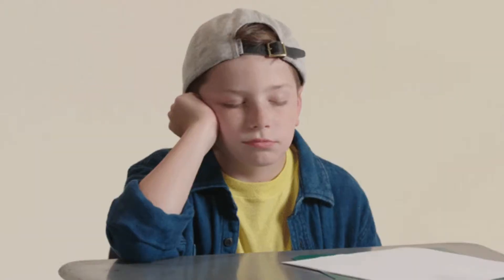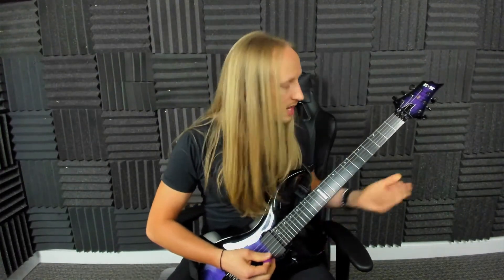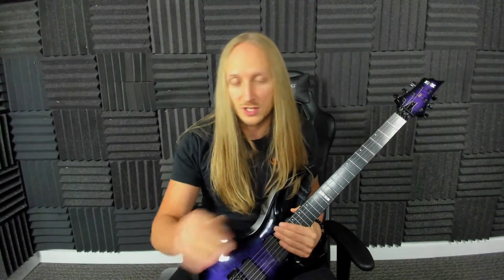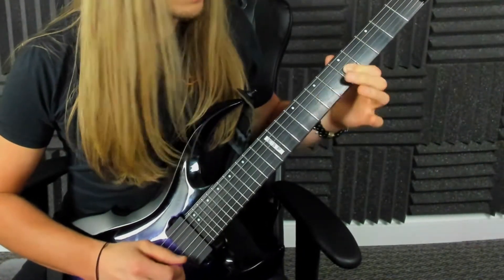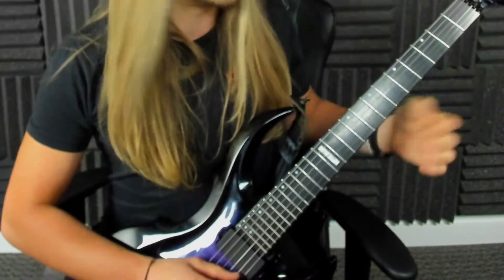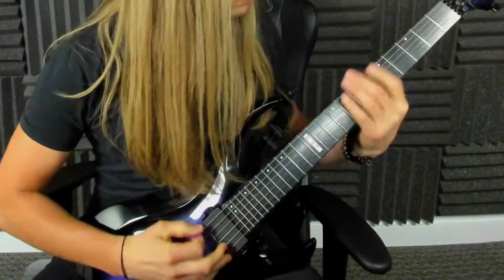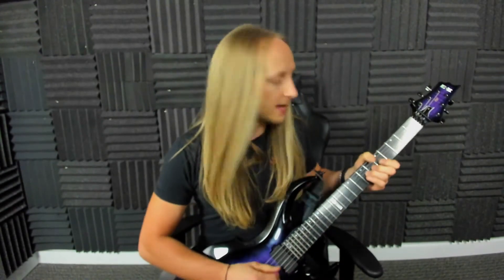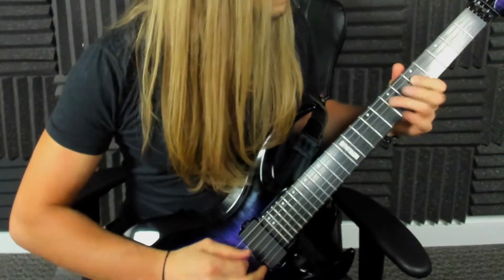5 Ways To Make Your Scales More Musical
Tired of playing scales up and down? In this video I'll break down 5 EASY ways to 🌶️ SPICE 🌶️ up your scales and make them sound more musical.

0:00 Start
0:18 Scale Sequences
1:34 Play Licks (little SNIPPETS of the scale
2:24 Add phrasing techniques (bends, vibratos etc)
3:45 Change up the RHYTHM
4:27 Play LESS!

𝗔𝗯𝗼𝘂𝘁 𝗦𝗟𝗖 𝗚𝘂𝗶𝘁𝗮𝗿
SLC Guitar Academy Of Guitar Greatness is a guitar school based in Salt Lake City, Utah and specializes in the teaching, training, and coaching of aspiring guitarists who want to become great guitar players.